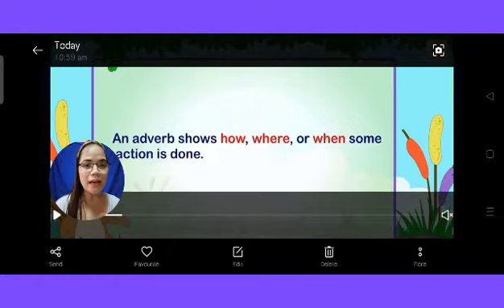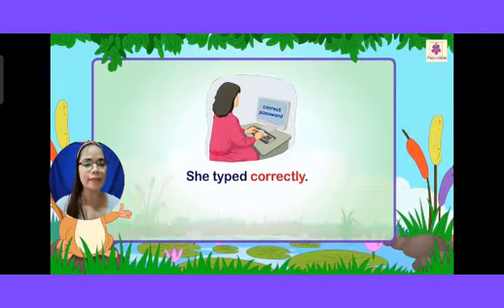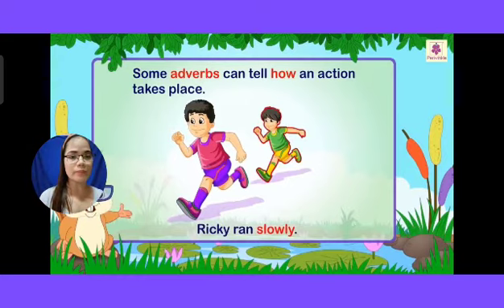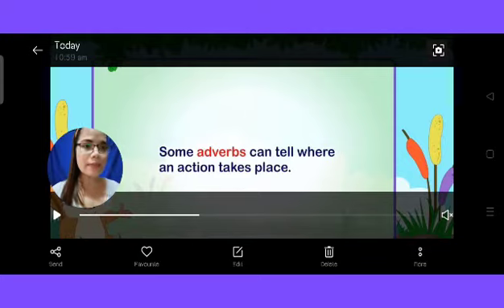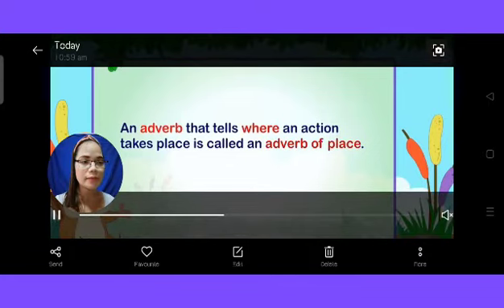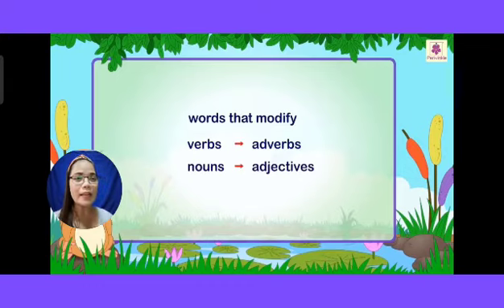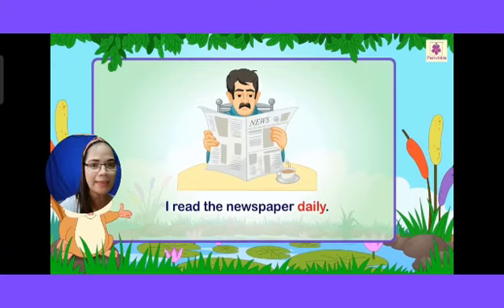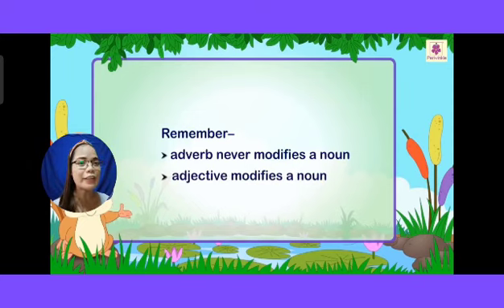THE ADVERBS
Tutorial Video for Grade 4 Learners